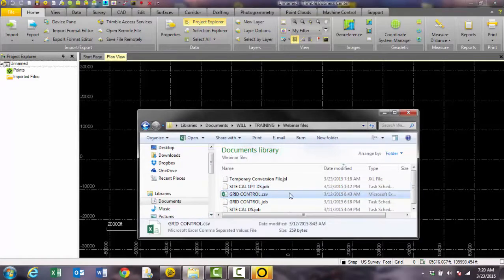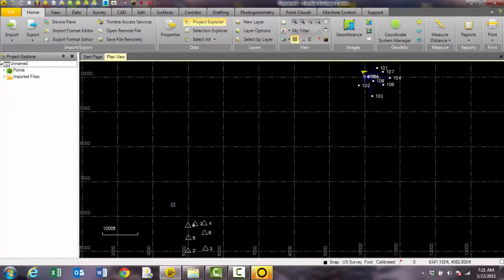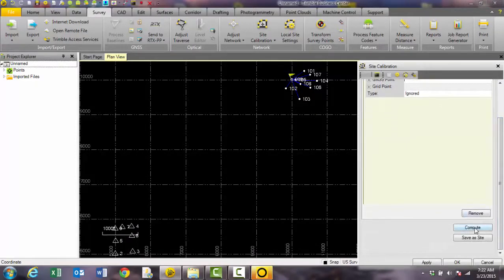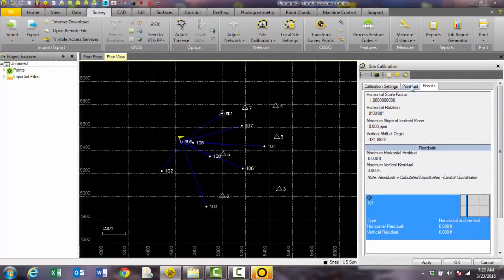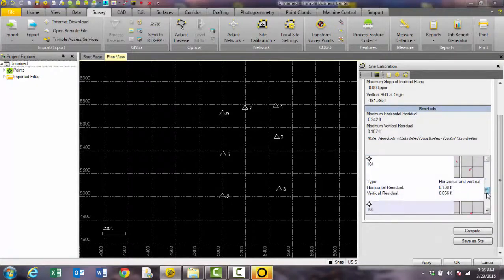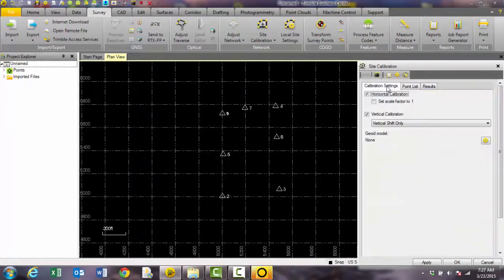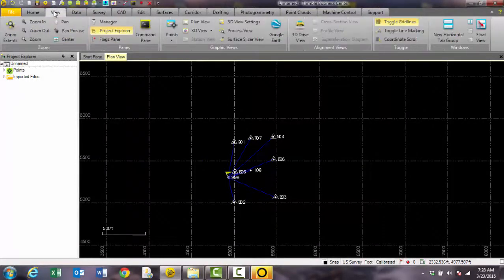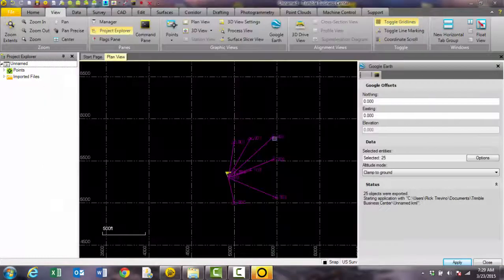Site Calibration on TBC 1